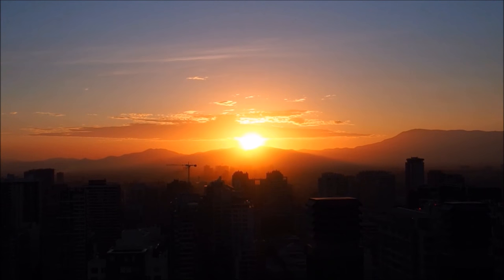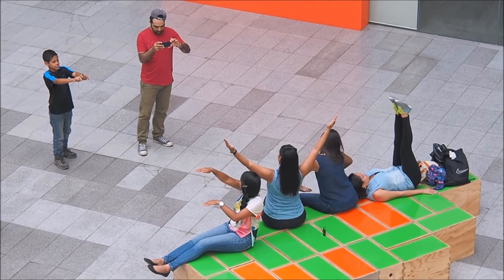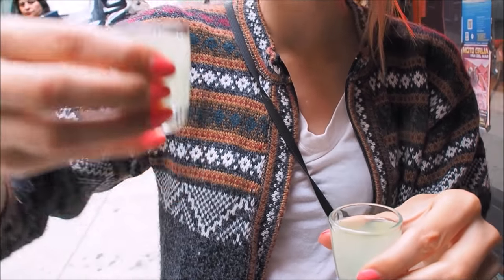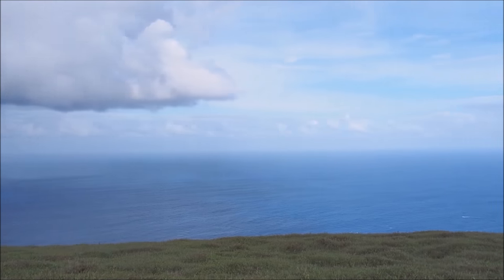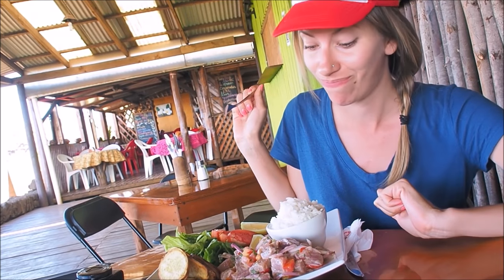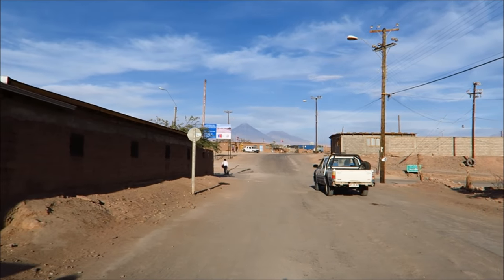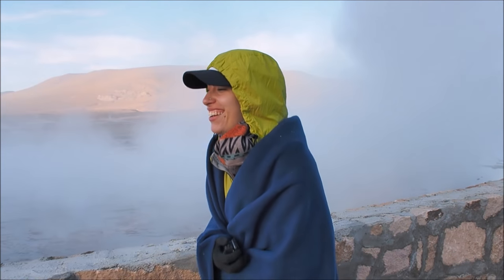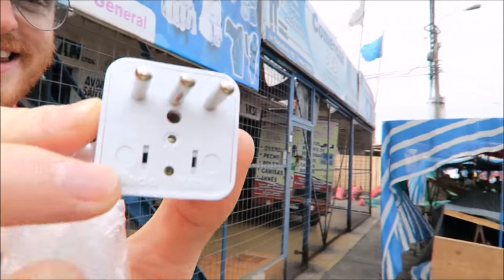Visit CHILE Travel Guide | Best things to do in Chile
Join us as we visit Chile in this travel guide highlighting all of the best things to in Chile. We cover the capital Santiago and the cultural hub Valparaiso. Then we shifting gears and flying over to Easter Island for an incredible week of sightseeing and culture before checking out the mind-blowing landscapes around San Pedro de Atacama and finishing in Arica which borders Peru.

Chile Guide | Attractions in Chile

1) 20 Things to do in Santiago de Chile Travel Guide
2) Valparaiso Travel Guide - Exploring Chile's Cultural Capital
3) Visiting Easter Island Travel Guide (Isla de Pascua - Rapa Nui)
4) Visiting San Pedro de Atacama, Chile
5) Travel Adventures in the Atacama Desert: Altiplano Lagoons & Flamingo Reserve
6) Visiting the Valley of the Moon (El Valle de la Luna) for sunset in San Pedro de Atacama, Chile
7) El Tatio Geysers of San Pedro de Atacama, Chile
8) Our first impressions exploring Arica, Chile

TRAVEL BLOGS

Our Chile Travel Guide features some of the best things to do in the country with our guide offering more than what is in an Chile itinerary or Chile tourism brochure.

The best of travel in Chile! Let's explore this incredible country together.

Visit Chile Travel Guide | Best things to do in Chile Travel Video Transcript:

Our trip to Chile wouldn't have been complete without a visit to the capital, so towards the end of our stay we decided to visit Santiago. We had 4 days to discover what the city was all about, so we set out to visit the main attractions, sample Chilean food, and explore various neighborhoods on foot. We may not have been able to see it all, but the following is our experience in the city. For anyone planning a similar trip, here's a look at 20 things to do in Santiago de Chile on your visit:

And that's a wrap for the Chilean capital! We hope you enjoyed this Santiago travel guide and that it gave you a few ideas of things to do, places to visit, and Chilean dishes to try in the city.

So, hello from Valparaiso. That means paradise on the valley. We have a few days to explore the city and we're planning to do most of it on foot. Yes, and most of it is going up hills as well. And there is so much cool street art here. So we're going to be taking a few different walking tours while we're in town. Today we're doing the first one which should be an overview of the city. And it should be fun. So we're going to take you on a little guided tour of Valparaiso. Yee-haw!

To say Valparaiso is a bit hilly would be an understatement. The city is a maze of steep inclines which means the best way to get around and save your legs for sightseeing, is by riding up and down the funiculars.

After close to a month travelling around Chile, Sam and I hopped on a plane to visit Easter Island, known locally as Rapa Nui. This was the closest we were ever going to get to this remote speck in the ocean, which also happens to be the southeastern most point of the Polynesian Triangle. We gave ourselves one full week to explore Isla de Pascua, and what follows is a travel guide of our time there. We hiked ancient volcanoes, stood face to face with the moai, watched spectacular sunrises and sunsets, and road tripped around the island while wild horses ran alongside. It was an incredible week and we hope this video will inspire you to plan your own visit to Easter Island.

Good afternoon from the town of San Pedro de Atacama in Chile. We've been here a few days taking a few different day trips to visit volcanoes and lagoons and see flamingos and doing lots of cool stuff. We've seen lots of wildlife, we've seen some amazing landscapes. And now we're going to show you the town. It's actually quite small and there isn't a lot to do but if you're taking tours from here you're going to end up spending a bit of time in San Pedro so yeah let's go take a little tour.

This is part of our Travel in Peru video series showcasing Peruvian food, Peruvian culture and Peruvian cuisine.